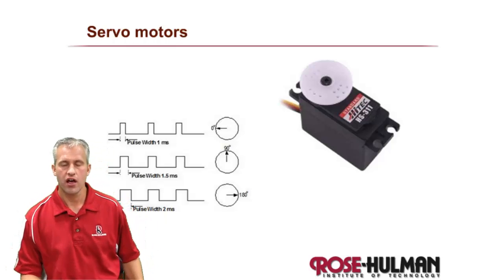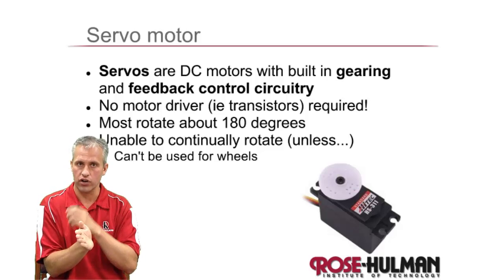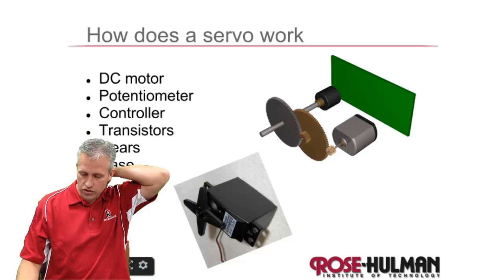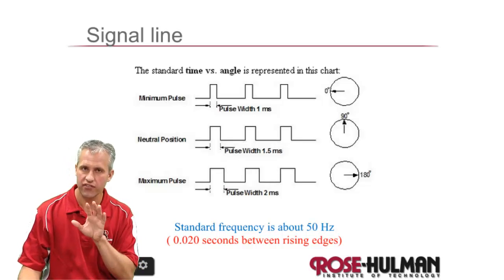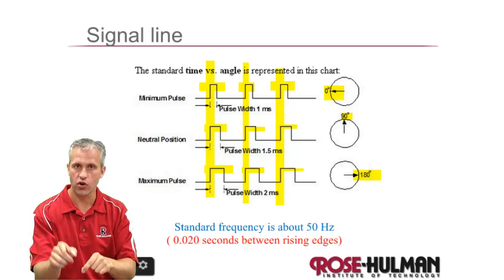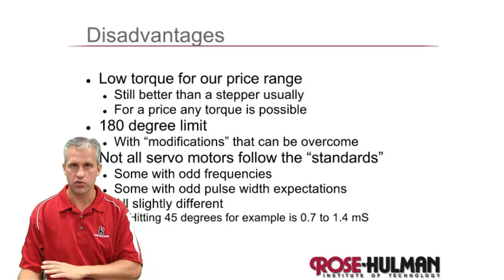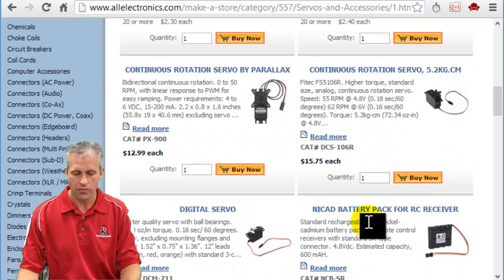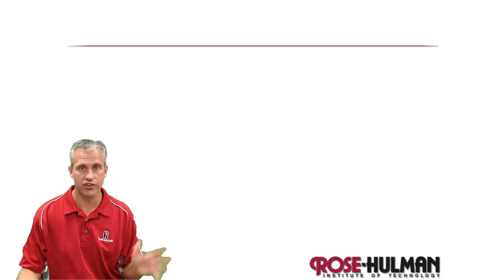ME430 Servos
Learning to use servo motors.